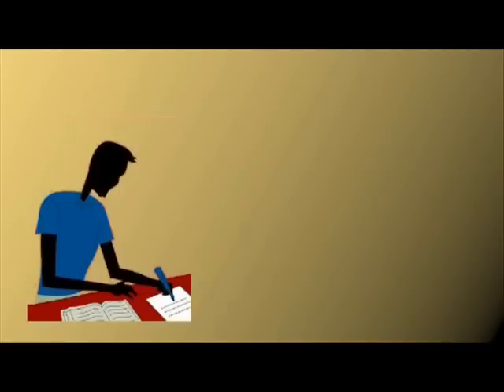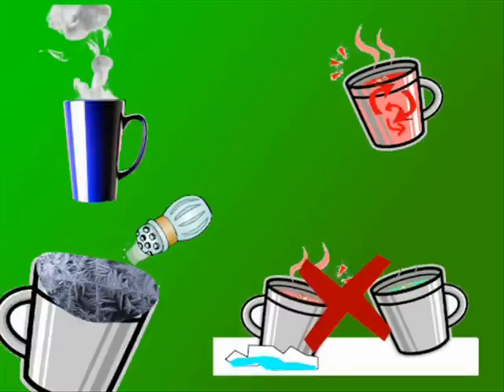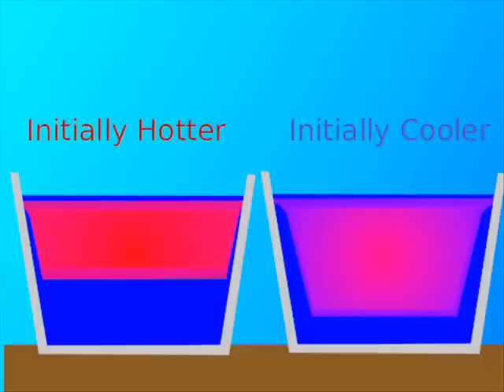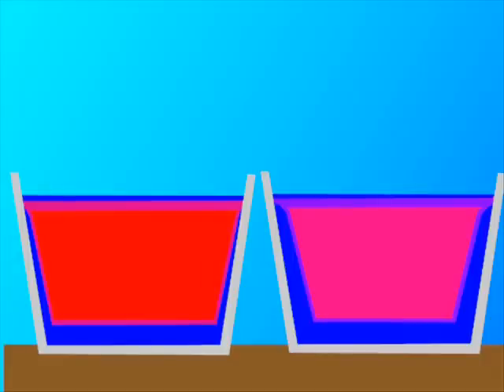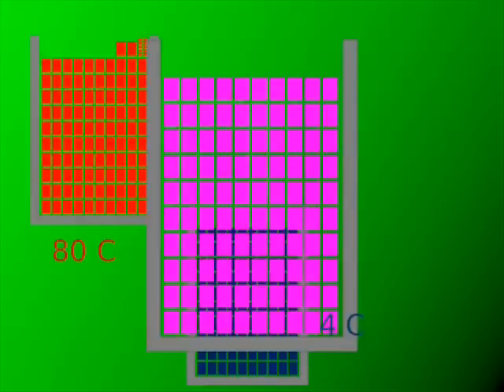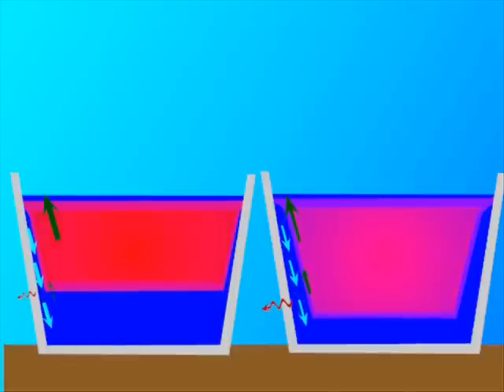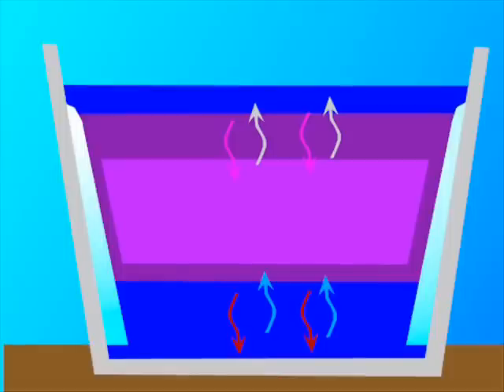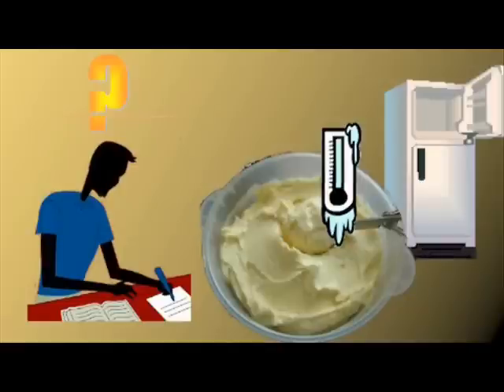Mpemba Effect - a theory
A theory of how the Mpemba effect might work, based on convection and non-uniform temperature distribution.